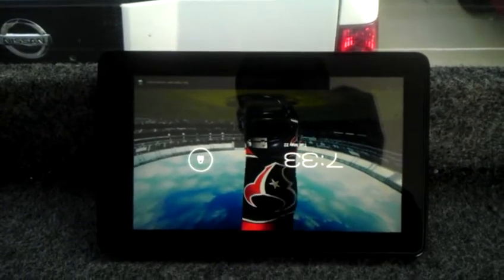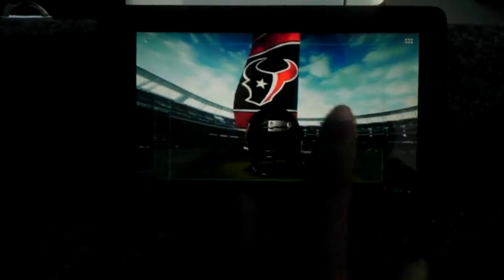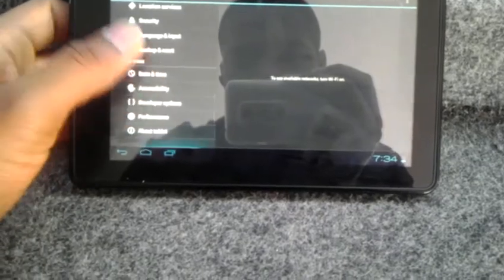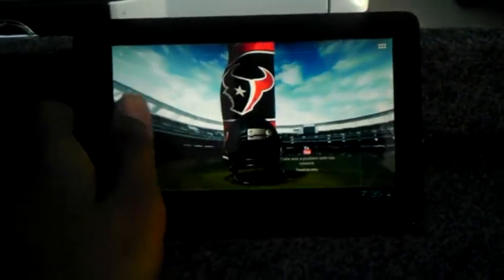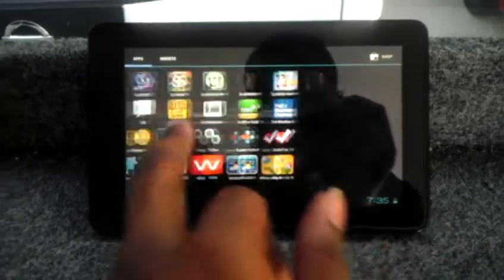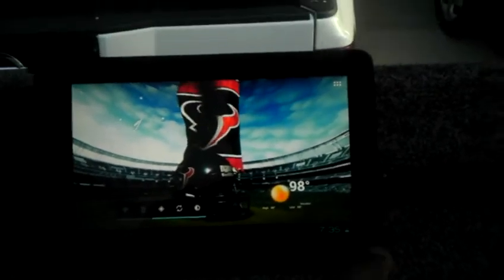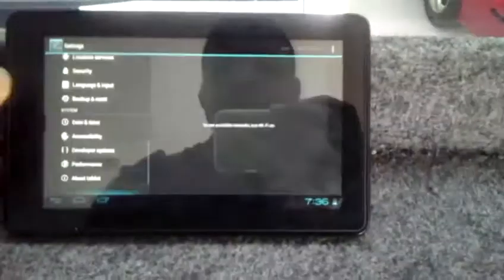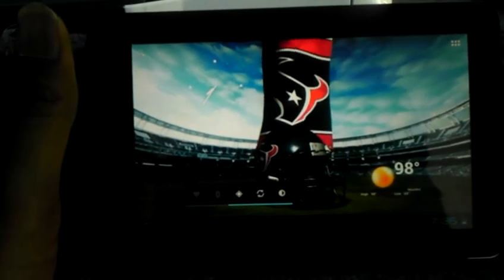CM9 reloaded on the Kindle Fire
All hardware functional. Responsive Rom. Very possible daily driver